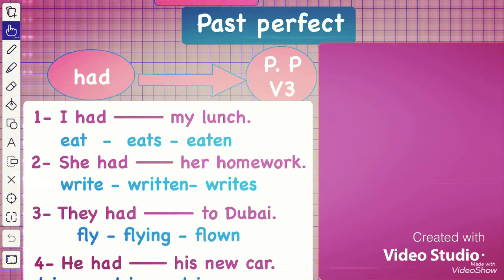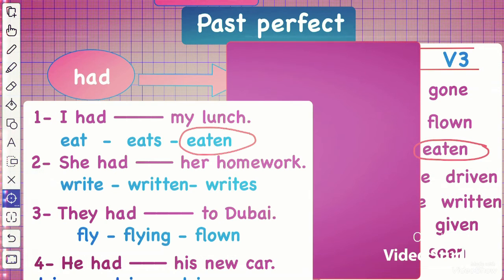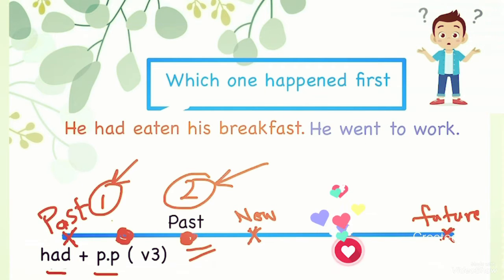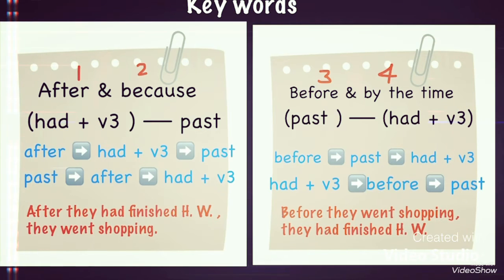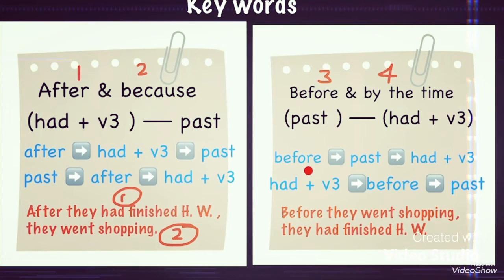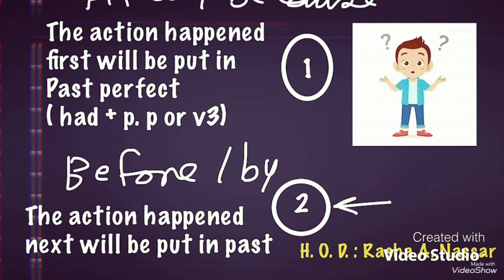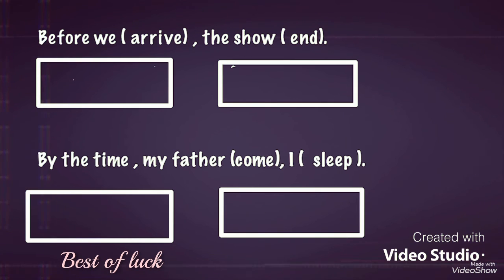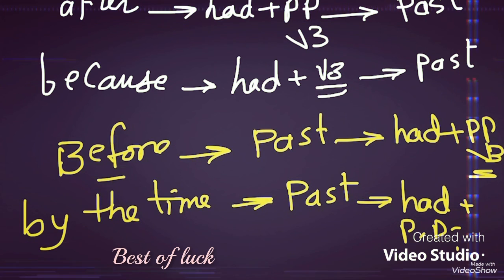The past perfect tense